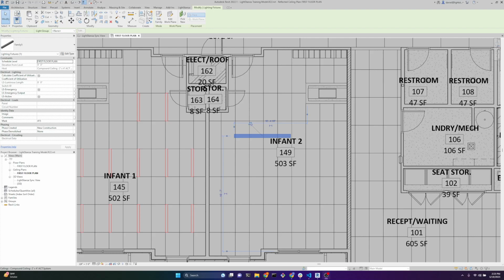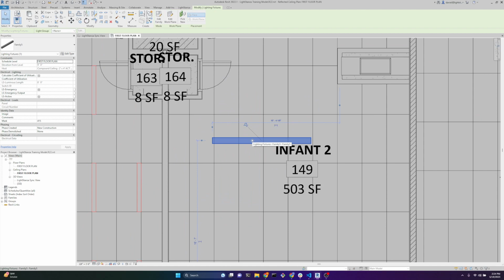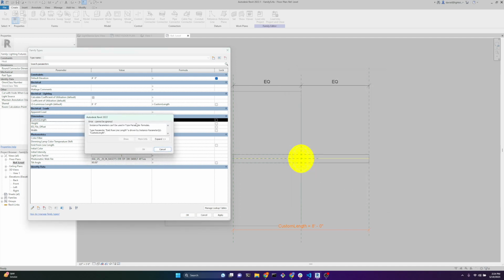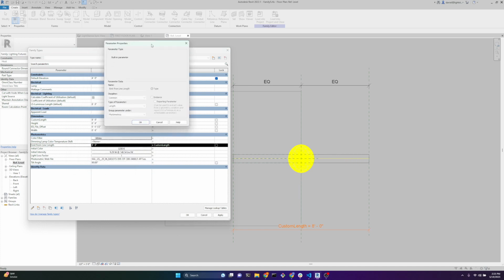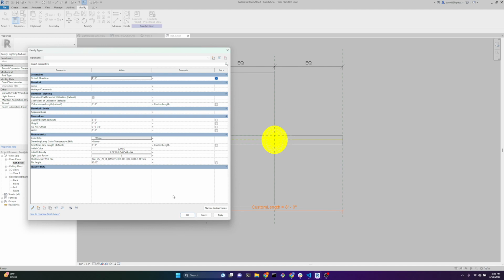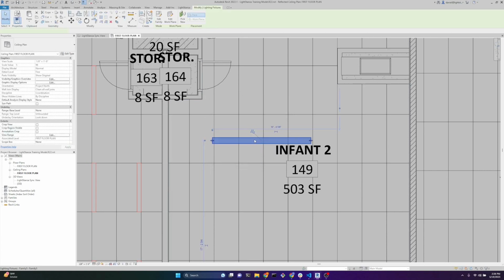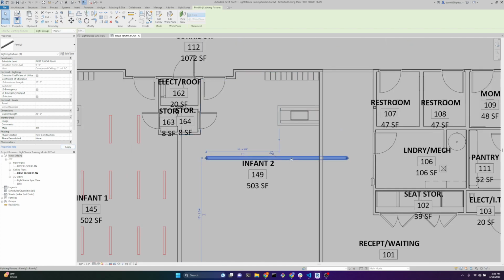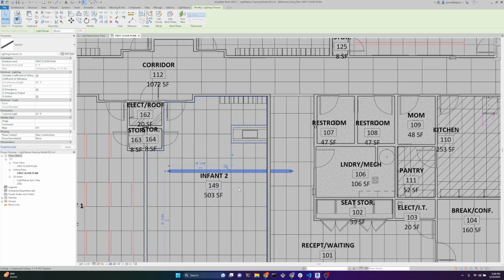Revit Lighting Fixture Families Linear Setup Part 2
Continue with Revit Lighting Fixture Families by learning linear setup with LightStanza!